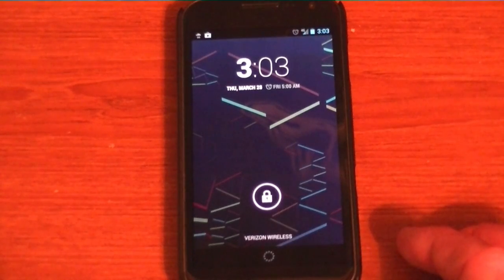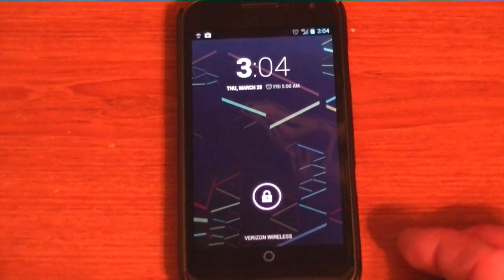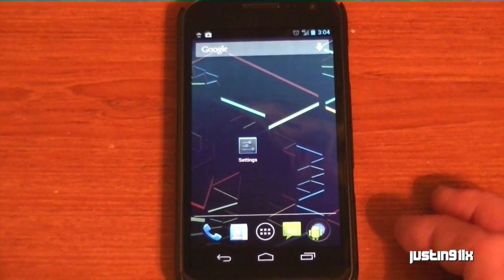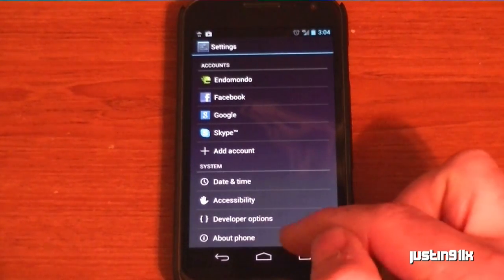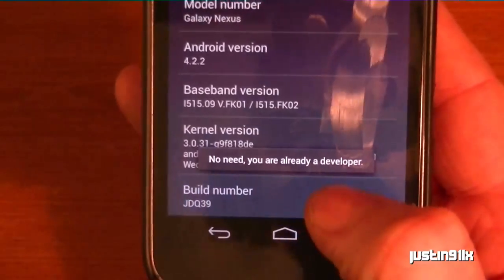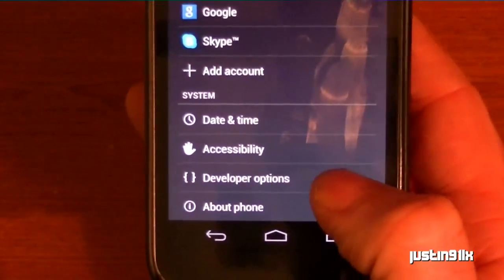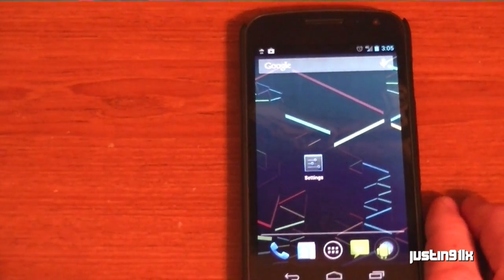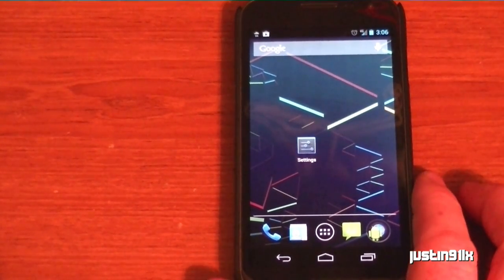Verizon Galaxy Nexus 4.2.2 Developer Options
How to gain access to the Developer Options in Android 4.2.2 on the Verizon Wireless Galaxy Nexus.